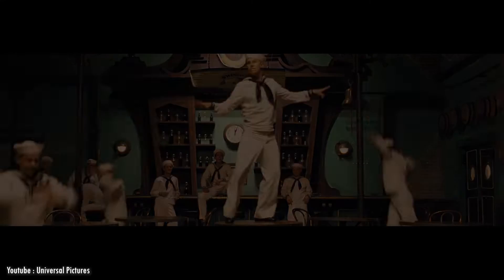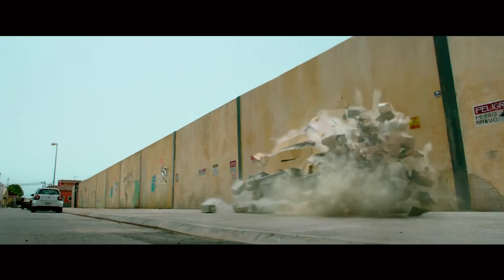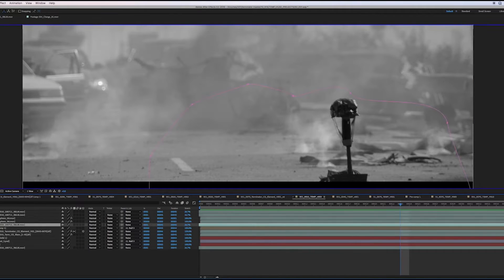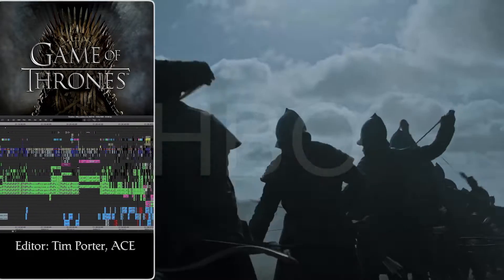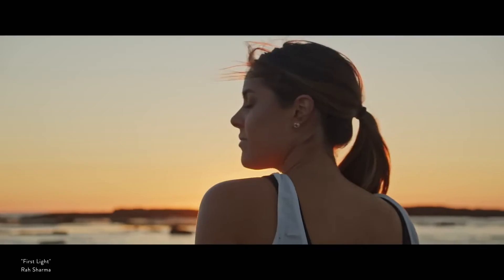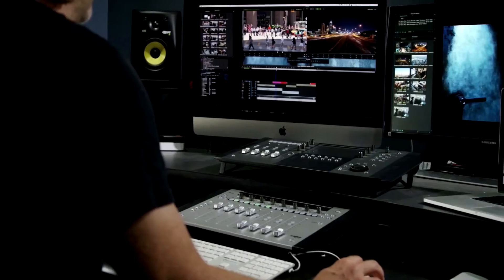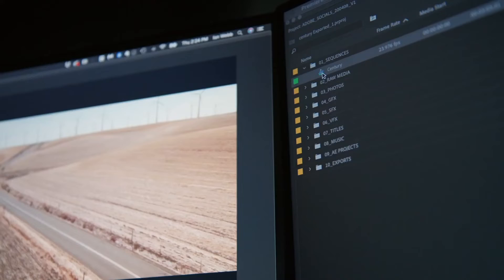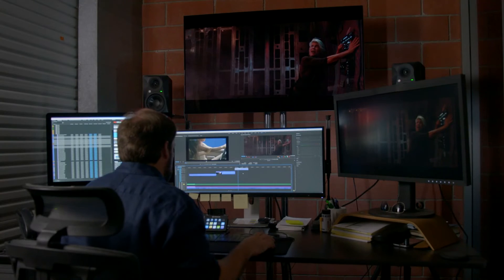Is Premiere Pro Used In Hollywood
In this video we'll talk about how is Premiere Pro used in Hollywood studios to edit and produce our favorite movies
00:00 intro
00:29 Premiere Pro & Hollywood
02:04 Most used video editing software
04:07 Avid media composer & Hollywood
05:02 Final Cut Pro & Hollywood
05:20 Premiere Pro a creative NLE
05:47 Movies edited with Premiere Pro